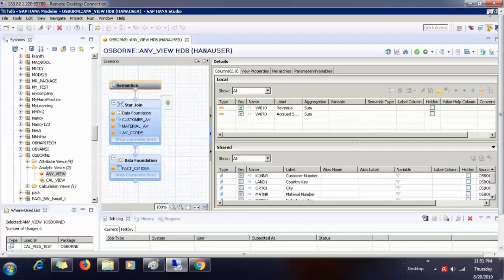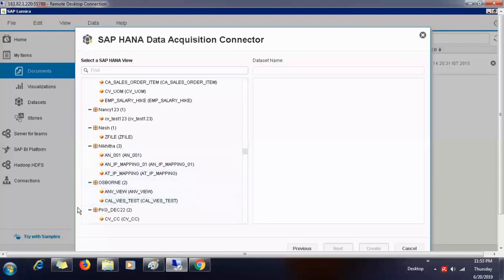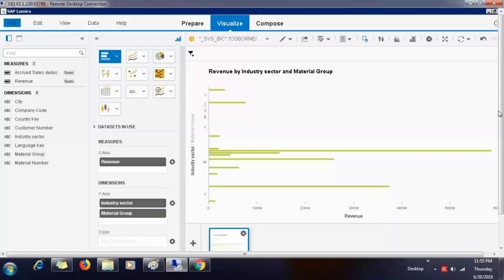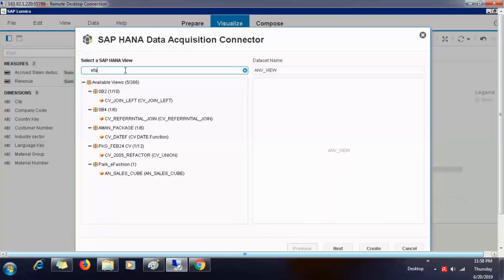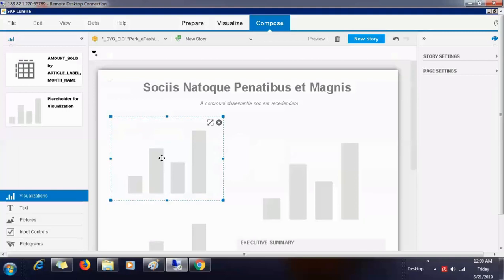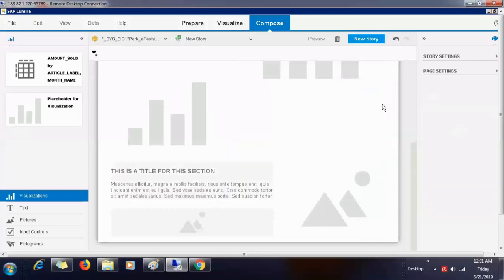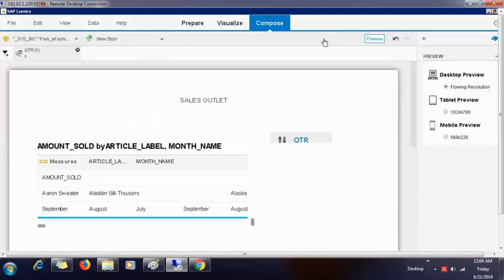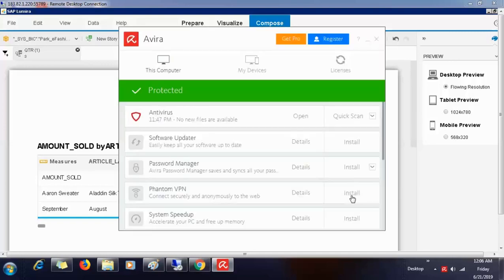Sap Lumira Training Material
Sap Lumira video designed and prepared by certified & experienced professional